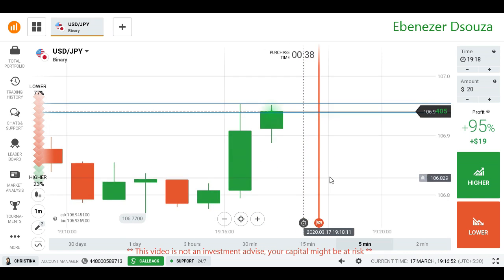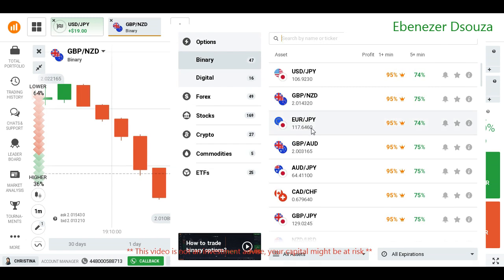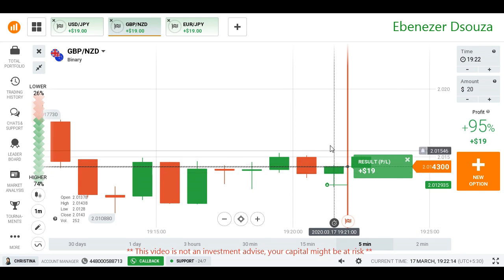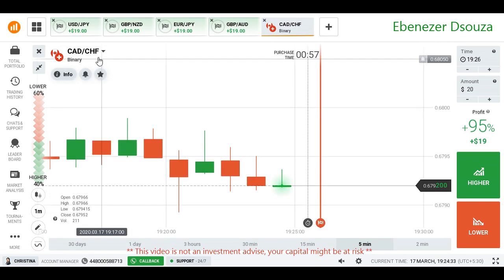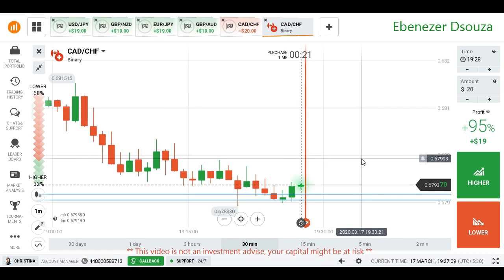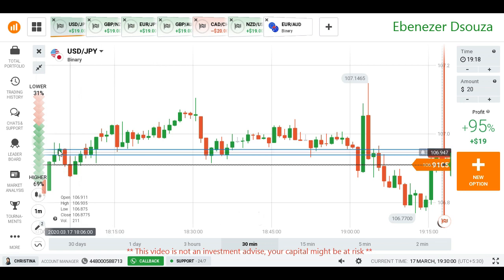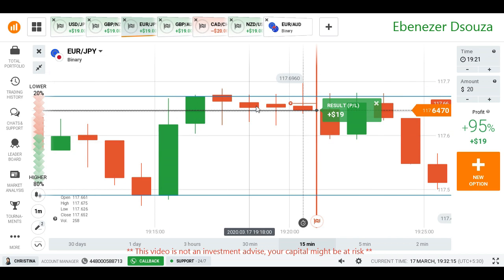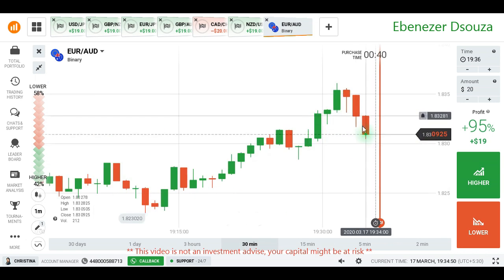Candlestick Analysis Trading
Trading is an active style of participating in the financial markets that seek to outperform traditional buy-and-hold investing.

A successful trader requires a strategic plan that covers your actual trading. Your trading plan includes the details of trading: what you will trade and how you will trade it.

It’s important to understand that your trading plan is not simply a set of rules that you think will work, a list of set-ups that you are somehow fond of, or someone else’s plan. A good trading plan is one that you have researched, tested on historical data, tested in a live market and continue to evaluate at regular intervals.